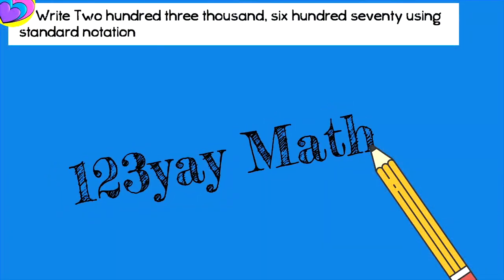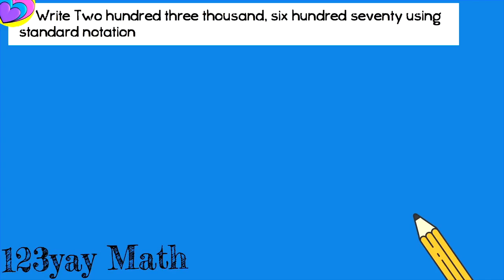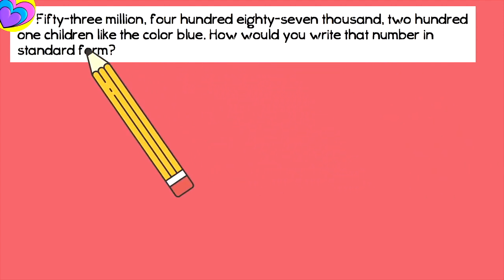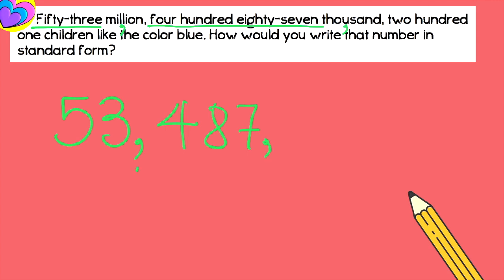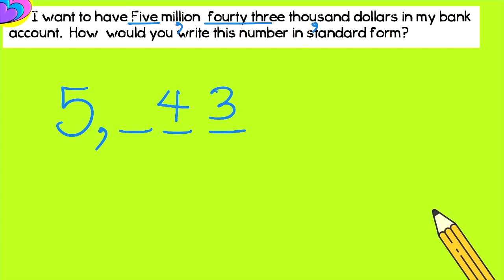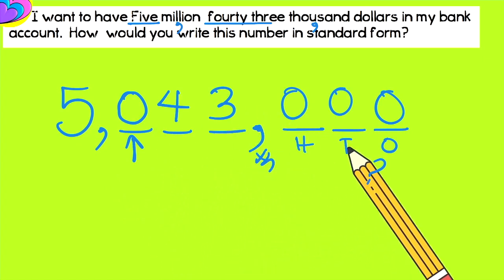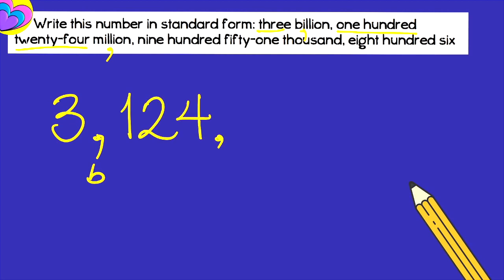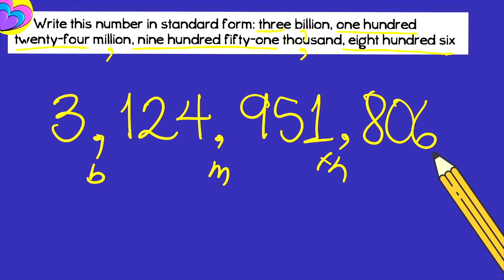TEKS 4.2B | How to write big numbers in standard form - 123yayMath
Learn how to write big numbers in standard form with this video from 123yayMath